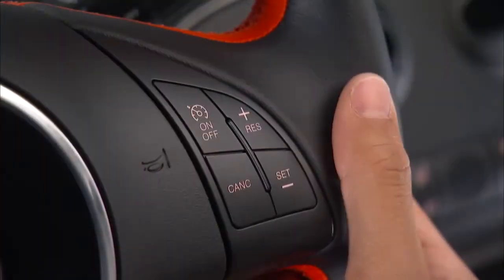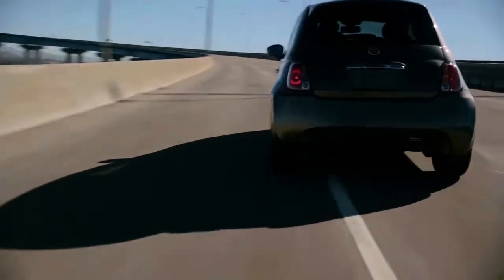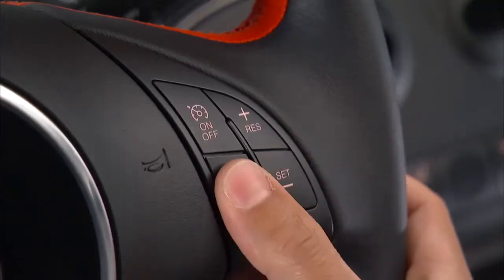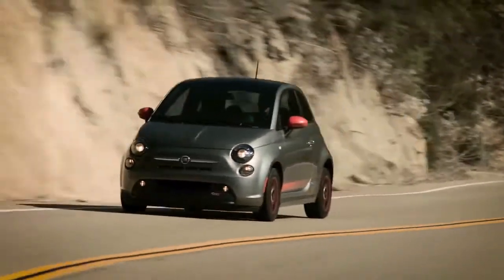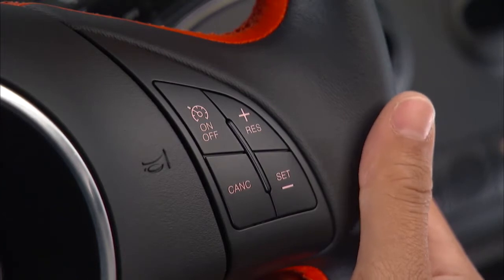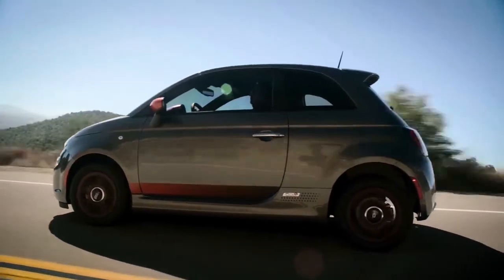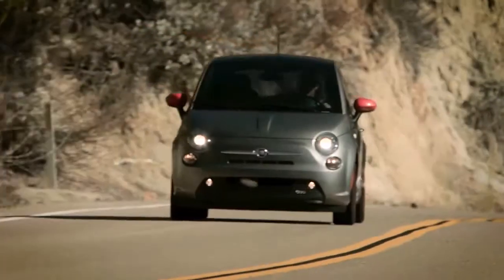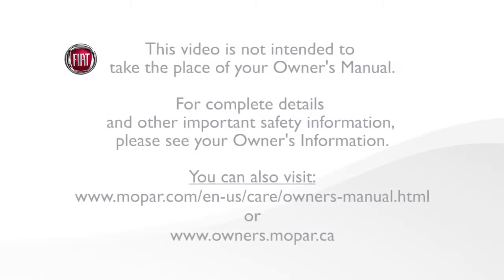Speed Control-How to set cruise control on your 2018 Fiat 500e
What is cruise control? This video shows how to use cruise control and how to set cruise control on your 2018 Fiat 500e. You'll learn how to adjust, resume and cancel this system, also known as speed control. Cruise control can save gas, so it's a very appealing feature. This video also explains when cruise control should not be used.